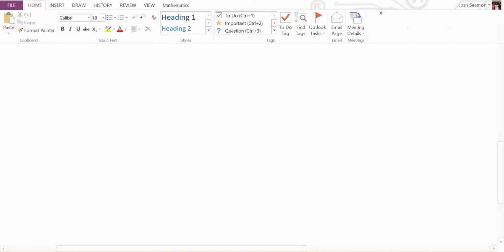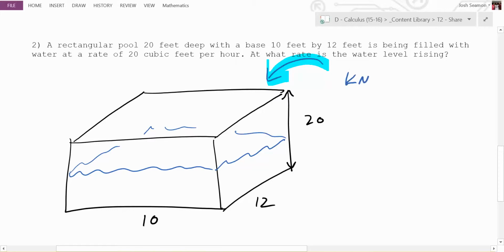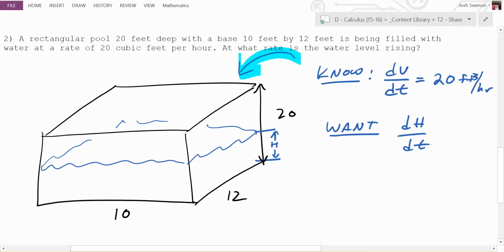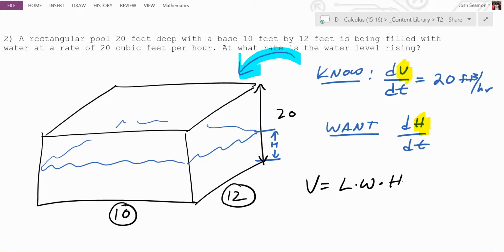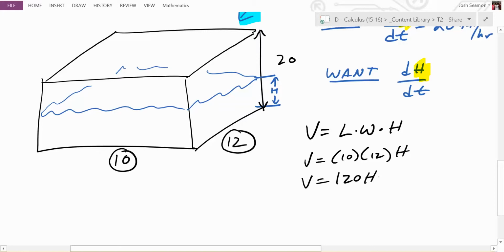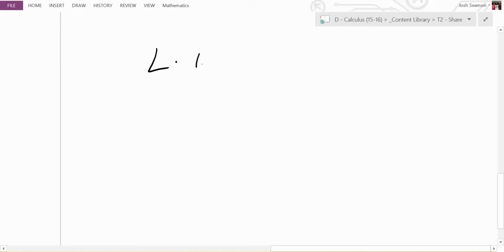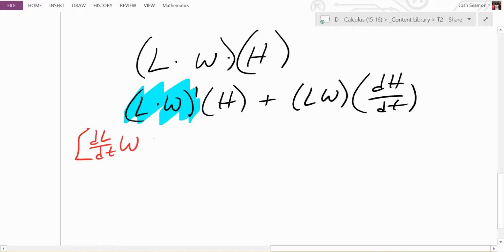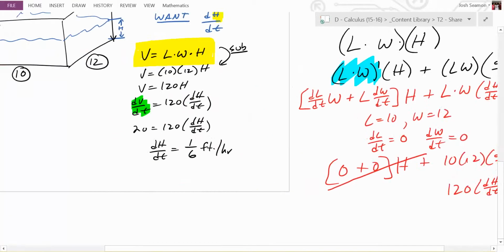D Period - Calculus - 1/20/16